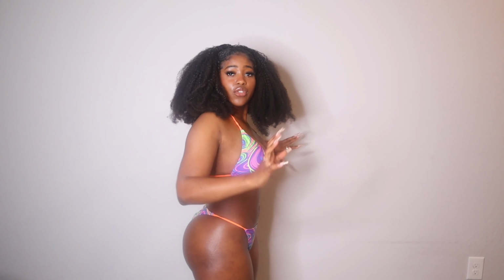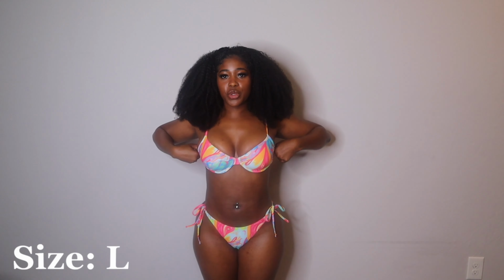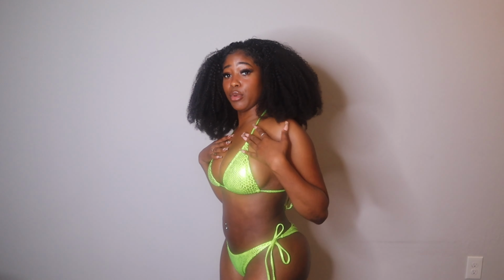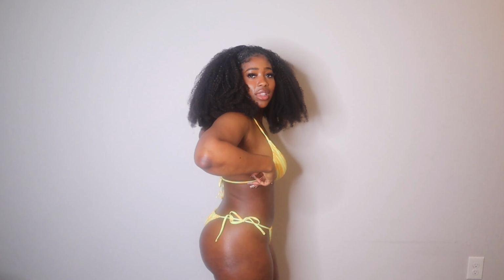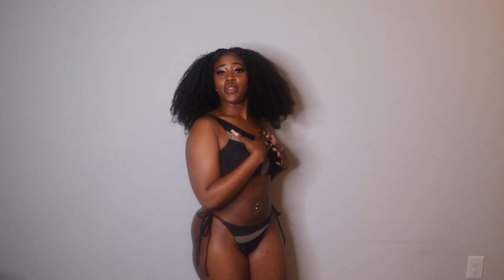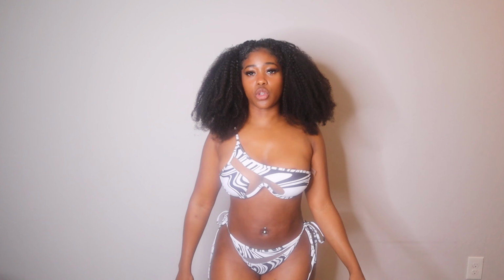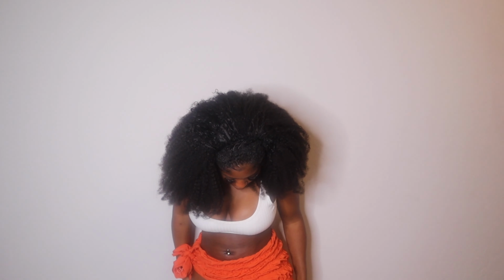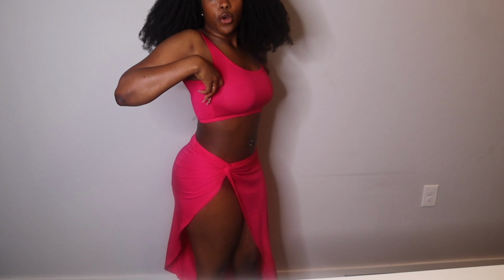SHEIN Swimsuit & Beachwear Try On Haul | My Favorite Summer Looks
In this video I will be doing a SHEIN Swimsuit/Beachwear Try on haul showing you some of my favorite looks for the summer!

SHEIN Links:

Bikinx 3 pack Allover Print Drawstring Ruched Bikini Swimsuit

Leopard Bikini Set Halter Triangle Bra Top & Tie Side Bikini Bottom 2 Piece Swimsuit

Colorful Bikini Set Underwire Bra & Thong Bottom 2 Piece Bathing Suit

SHEIN ICON Snakeskin Bikini Set Halter Triangle Bra & Thong Bottom 2 Rave Piece Bathing Suit

Rhinestone Heart Decor Bikini Set Halter Triangle Bra & Thong Bottom 2 Piece Bathing Suit

Swirl Print Bikini Set Drawstring Triangle Bra & Thong Bottom & Beach Skirt 3 Piece Bathing Suit

Bikinx One Shoulder Sheer Mesh Insert Knot Side Bikini Swimsuit

SHEIN SXY Fringe Hem Halter Top & Shorts

SHEIN SXY Shirred Knot Side Asymmetrical Hem Cover Up Skirt

SHEIN ICON Gorpcore Solid Crop Tank Top

SHEIN SXY Textured One Shoulder Crop Top & Biker Shorts

SHEIN SXY Solid Crop Tank Top & Split Thigh Twist Skirt Set